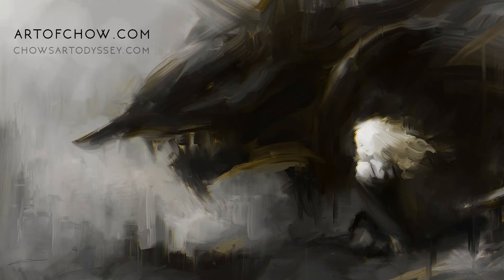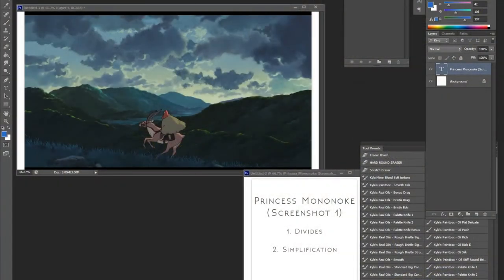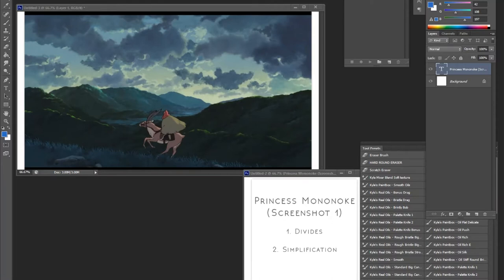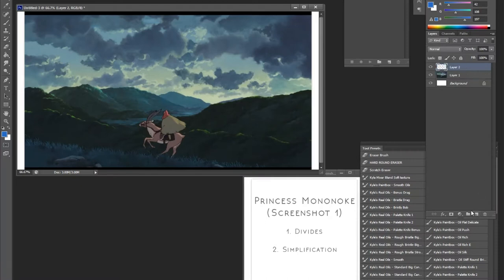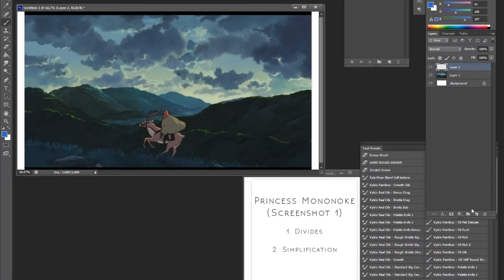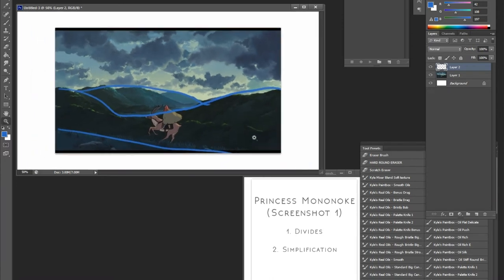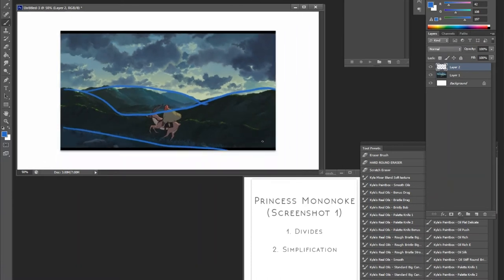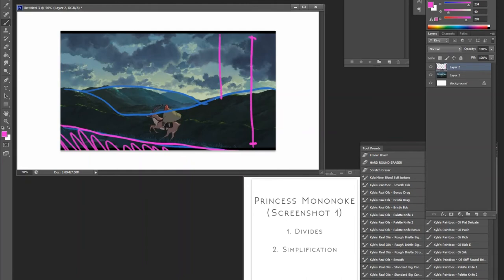Artwork Analysis #21: Princess Mononoke (Screenshot 1)